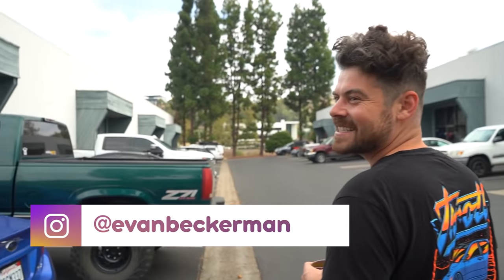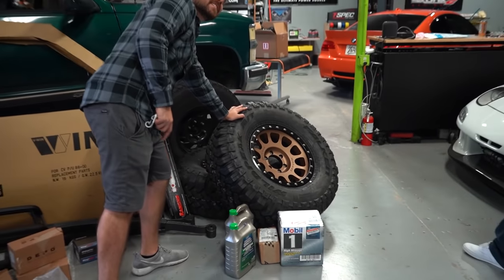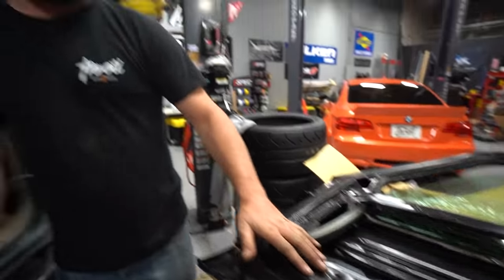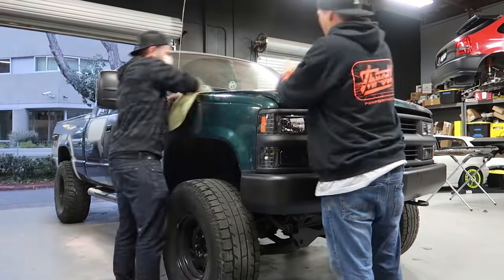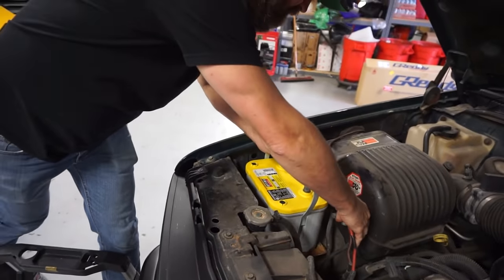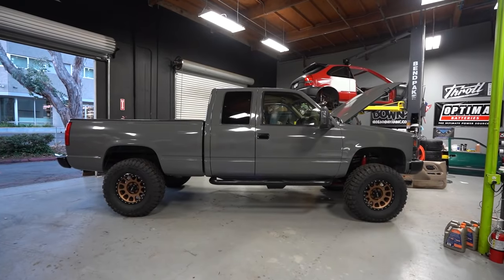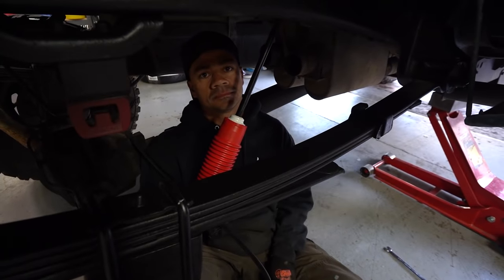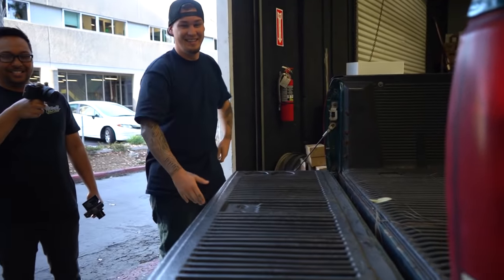Surprising our EMPLOYEE with his DREAM TRUCK BUILD! (Full Transformation) : Chevrolet OBS K1500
Our employee Shawn has been awesome enough to let us use his truck when he didn't need it. To repay him, we thought we'd transform it for him with a ton of new parts from Advance Auto Parts! What do you think of the transformation?